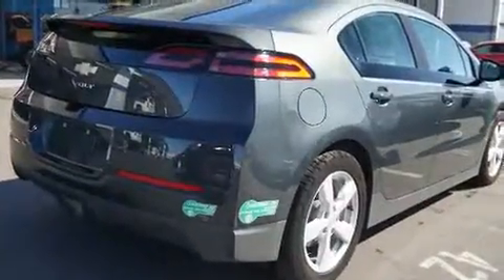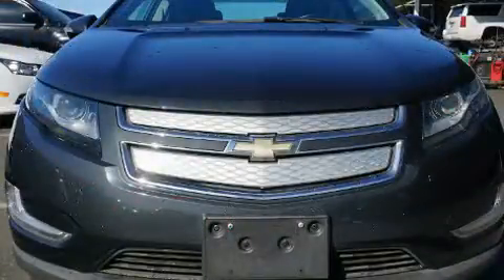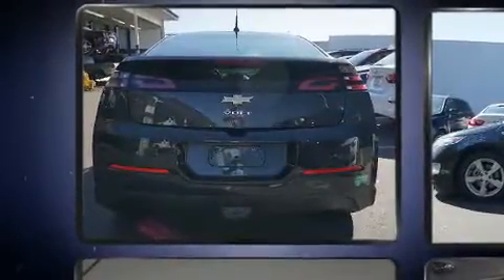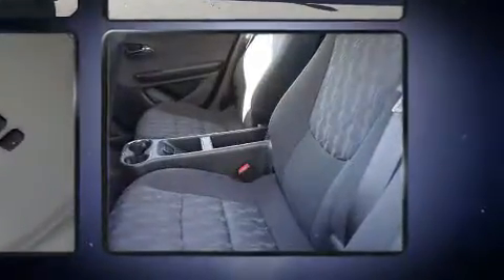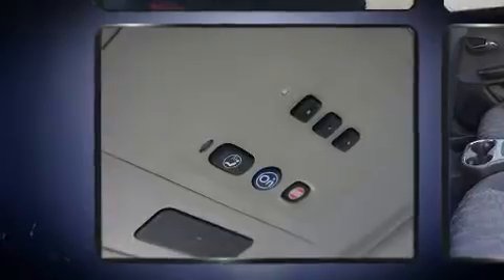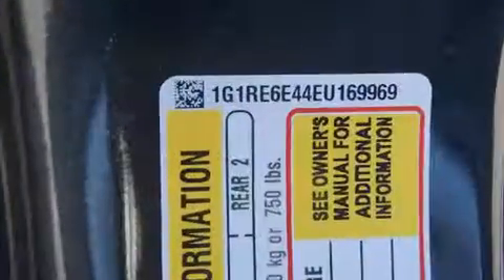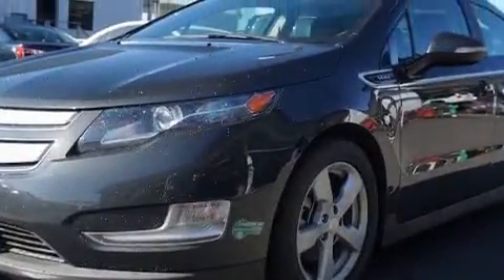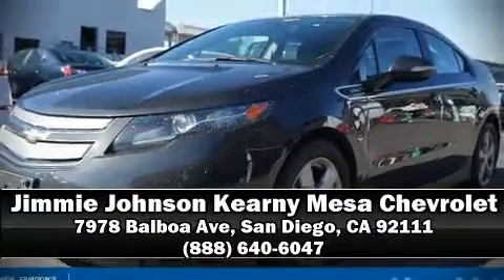2014 Chevrolet Volt in San Diego, CA 92111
You can expect a lot from the 2014 Chevrolet Volt. This 4 door, 4 passenger hatchback still has fewer than 60,000 miles! Smooth gearshifts are achieved thanks to the efficient 4 cylinder engine, providing a spirited, yet composed ride and drive. Top features include remote keyless entry, a built-in garage door transmitter, a trip computer, front bucket seats, air conditioning, cruise control, an overhead console, and much more. Storage solutions are integrated throughout the interior, demonstrating thoughtful attention to detail. Chevrolet also prioritized safety and security with features such as: dual front impact airbags, front side impact airbags, traction control, brake assist, ignition disabling, onStar, and 4 wheel disc brakes with ABS. For added security, dynamic Stability Control supplements the drivetrain. We have the vehicle you've been searching for at a price you can afford. Stop by our dealership or give us a call for more information.